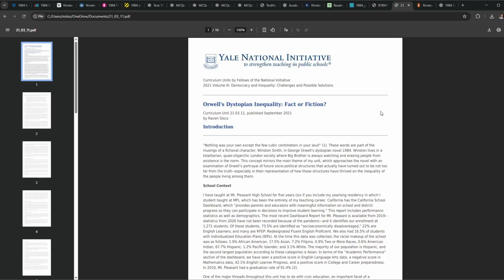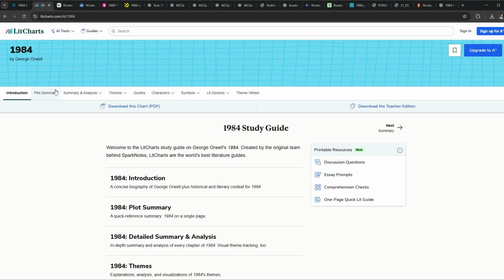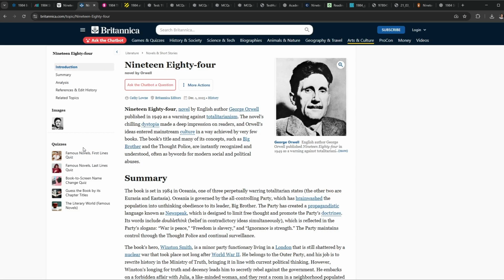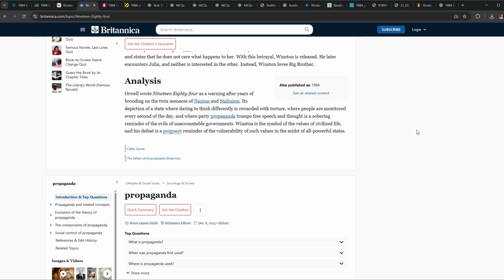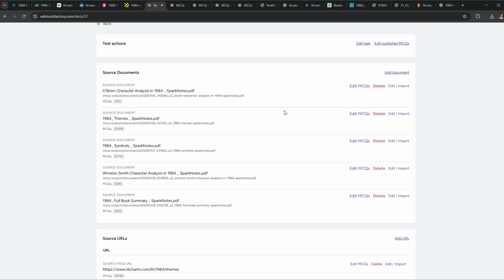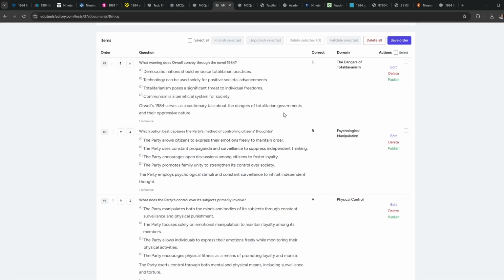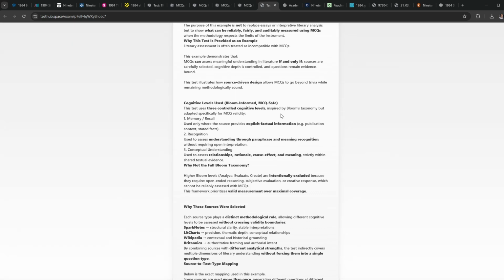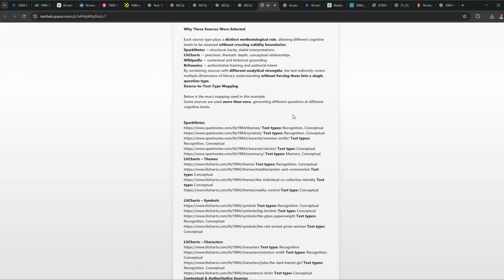MCQ FW SOURCE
Select The Source